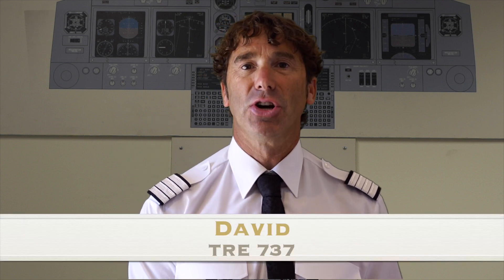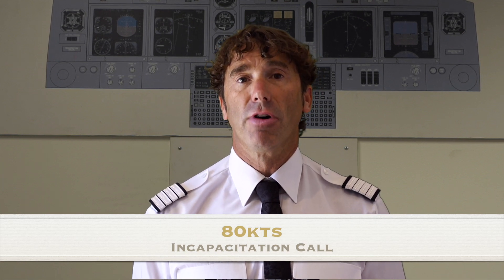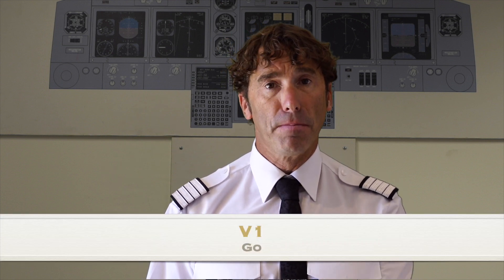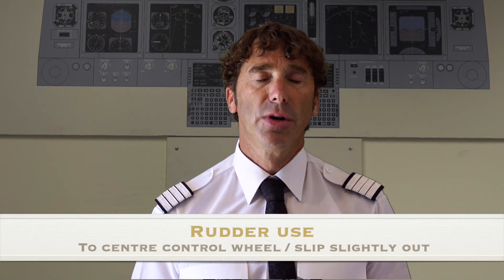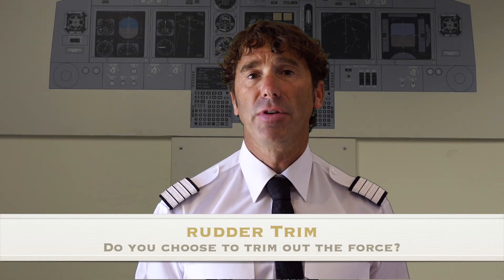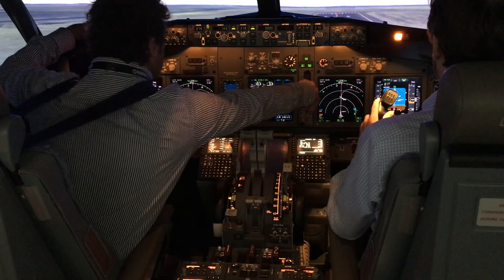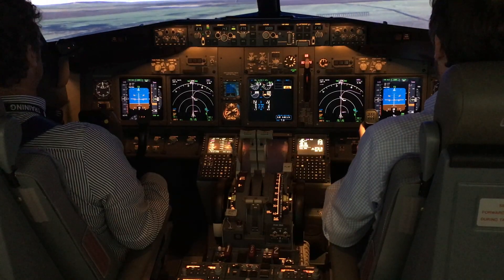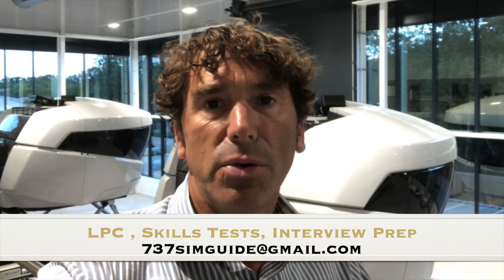Engine Failure on Take Off - Part 1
How to handle an engine malfunction on Take Off.

Real video footage from the simulator with step by step guidance on the procedure, what to look for, and how to handle the aircraft with some useful tips.

Engine Failure between V1and V2 is required to be performed for your recurrent sim check. Watch how this is flown by pilots.

Filmed from the start of the Take Off Roll climbing to 400' for the initial profile, filmed on the Boeing 737 simulator and should be considered as reference only,  always consult your own company and aircraft manuals for procedures and calls.

Perfect watching for pilots reviewing procedure before your LPC/OPC, interview preparation or for Flight sim enthusiasts and trainee pilots conducting a Type Rating course on the Boeing 737.